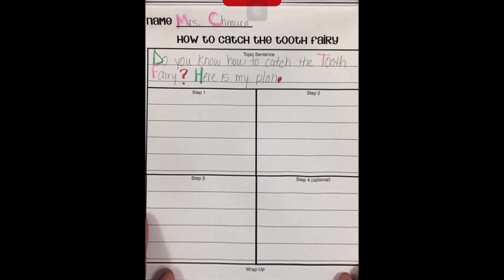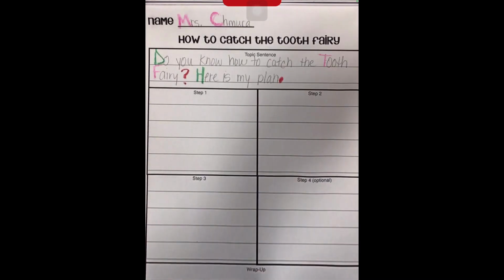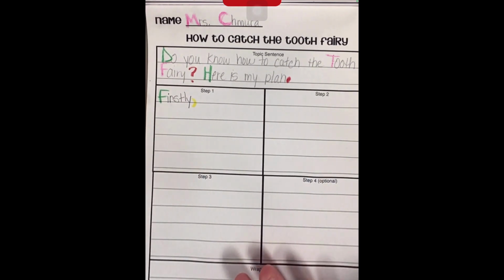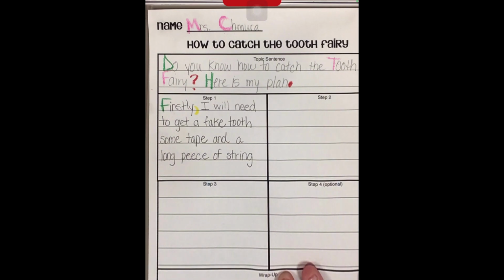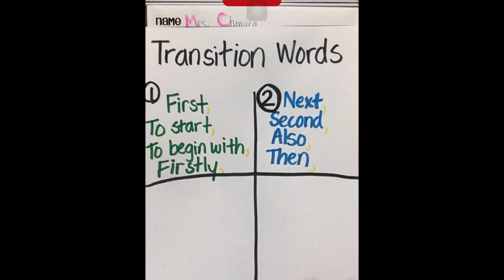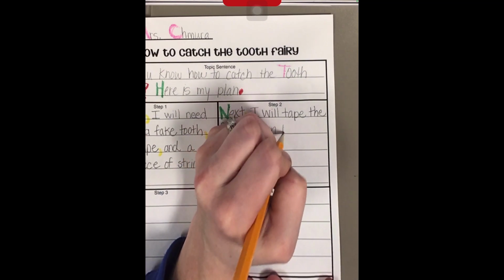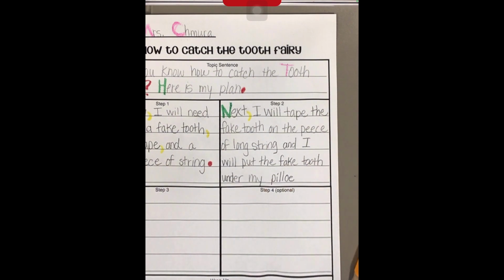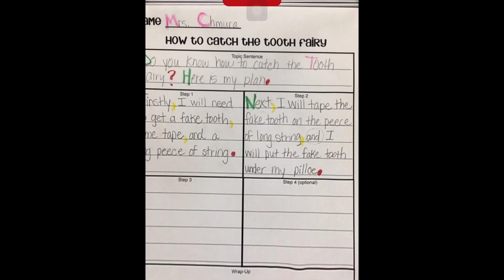Tooth Fairy Day 3